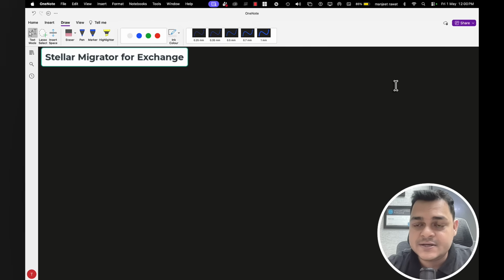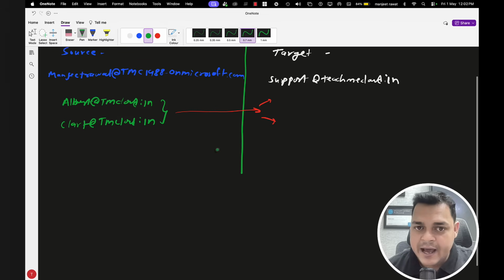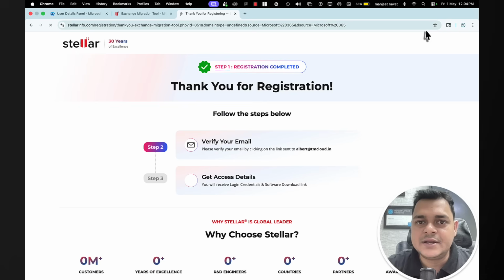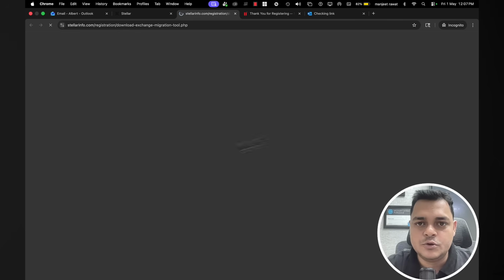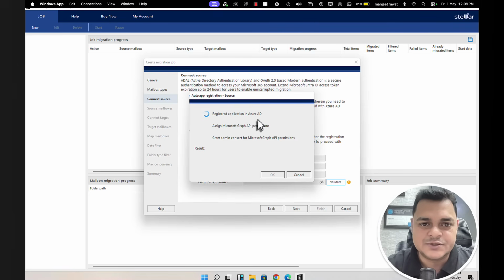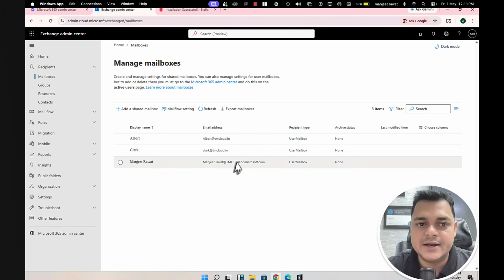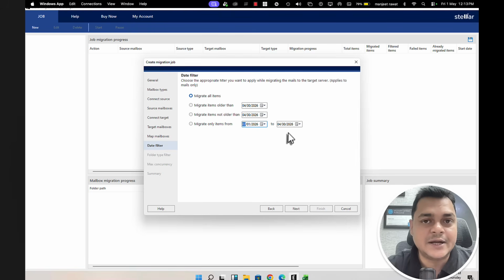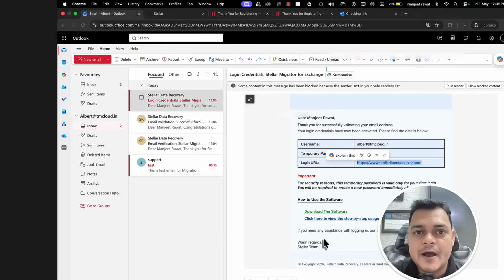Cross Tenant Microsoft 365 Mailbox Migration using Stellar Migrator for Exchange.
Learn how to perform a seamless Cross Tenant Microsoft 365 Mailbox Migration using Stellar Migrator for Exchange in this comprehensive step-by-step guide. This tutorial is designed for IT administrators, Microsoft 365 professionals, and cloud engineers who want to efficiently migrate mailboxes between tenants with minimal downtime and zero data loss.

In this video, we walk you through the complete migration process—from prerequisites and tenant preparation to mailbox transfer, validation, and post-migration checks. Whether you're handling mergers, acquisitions, or tenant consolidation, this guide provides practical insights and real-world implementation steps.

🔍 What You’ll Learn:

Overview of Cross-Tenant Migration in Microsoft 365
Key prerequisites and permission requirements
Setting up source and target tenants
Configuring the Stellar Migrator for Exchange
Step-by-step mailbox migration process
Handling users, licenses, and domain configurations
Monitoring migration progress and resolving common issues
Post-migration validation and best practices

🎯 Who Should Watch:

Cloud Engineers & IT Professionals
System Administrators managing tenant migrations
Anyone preparing for real-world M365 migration projects